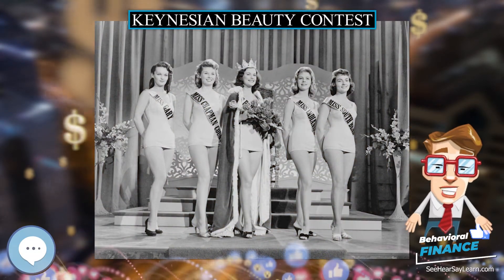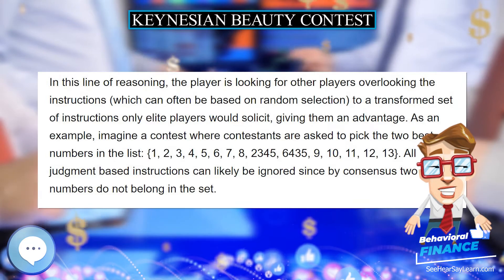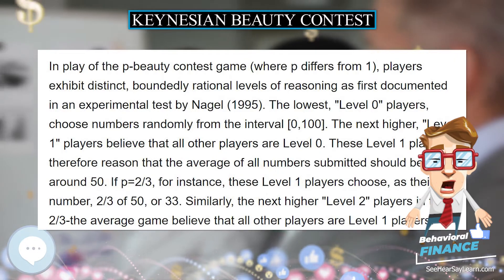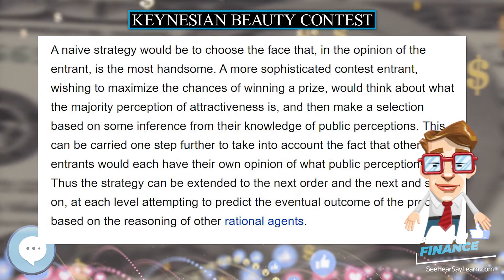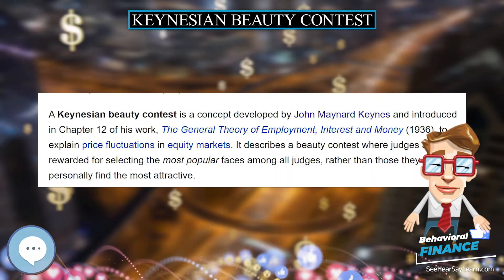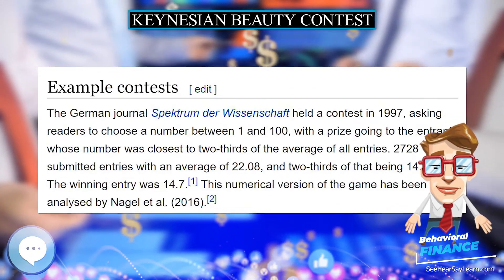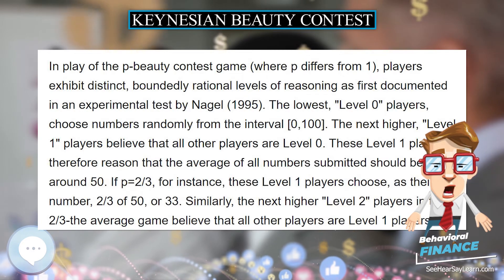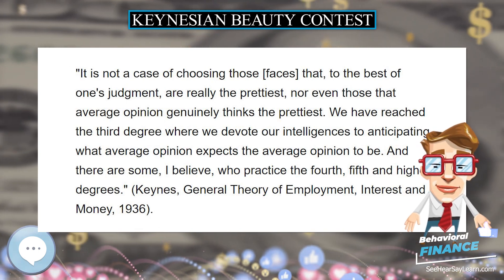Keynesian beauty contest 🧠💲 BEHAVIORAL FINANCE 💲🧠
In this video series we're covering everything about BEHAVIORAL FINANCE.

A Keynesian beauty contest is a concept developed by John Maynard Keynes and introduced in Chapter 12 of his work, The General Theory of Employment, Interest and Money (1936), to explain price fluctuations in equity markets.